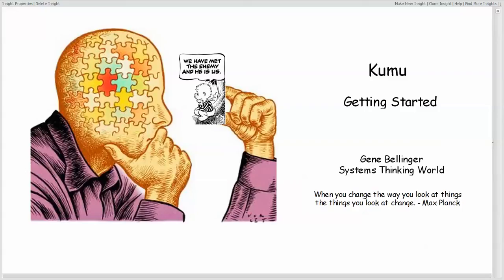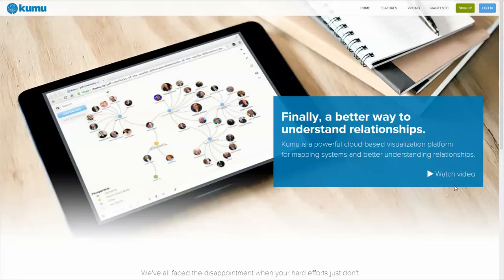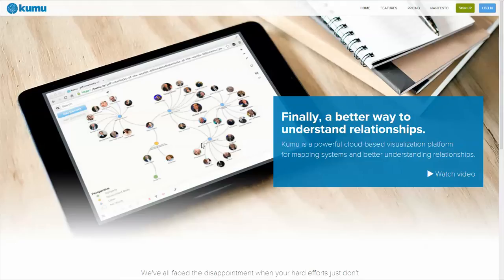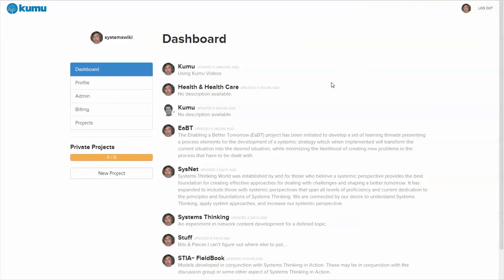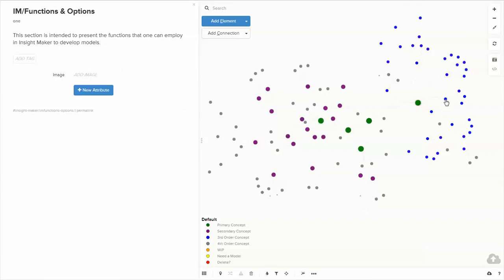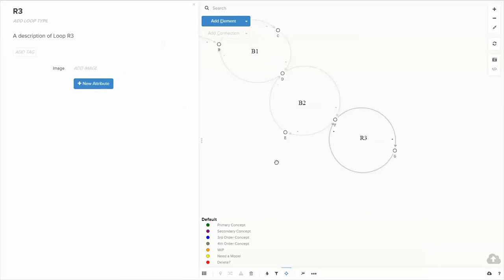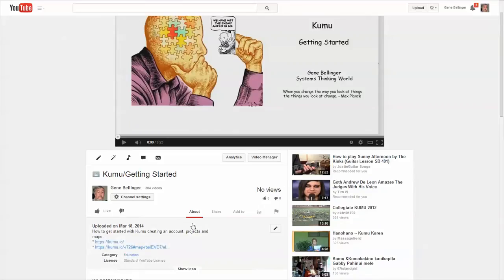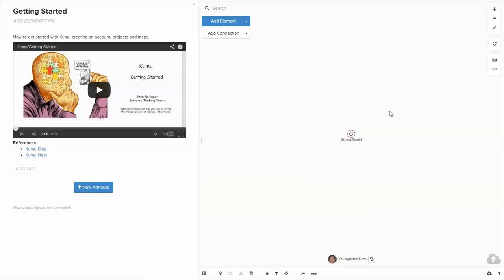Kumu/Getting Started xRev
How to get started with Kumu creating an account, projects and maps.